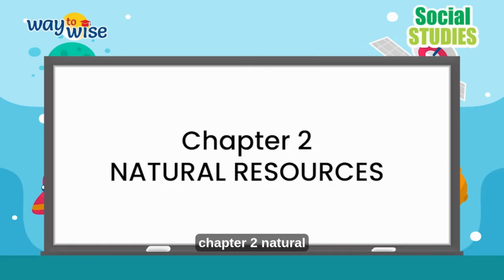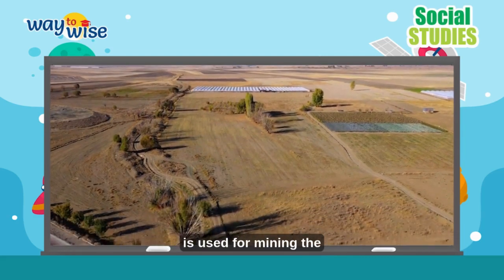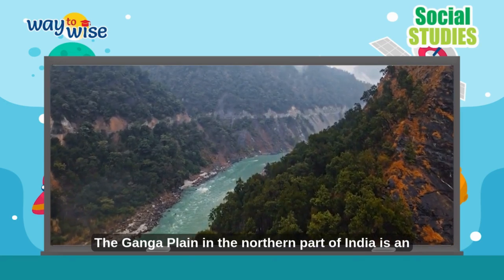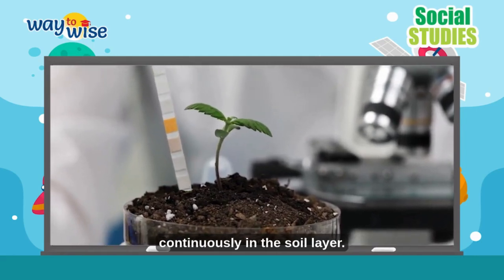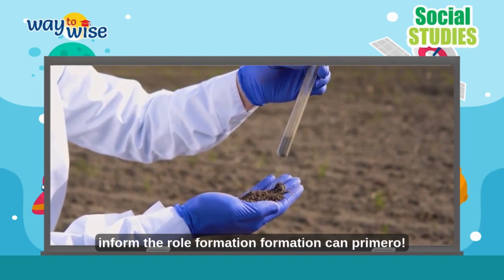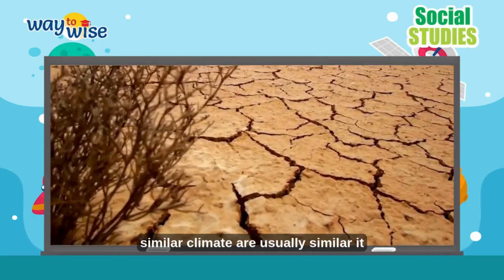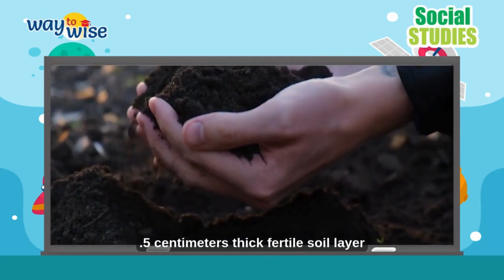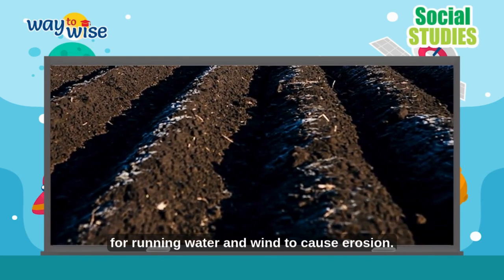( 11 ) Geography Natural Resources Chapter 2 SST VIII Page No 75